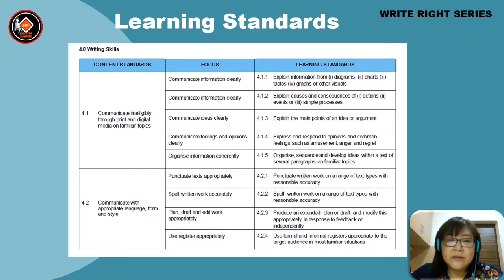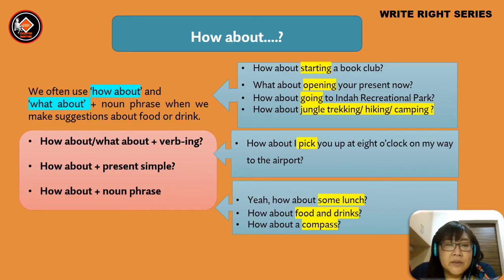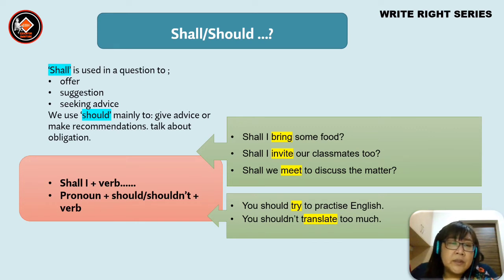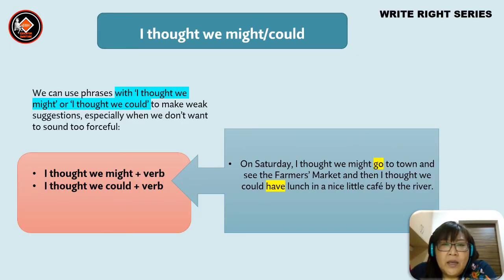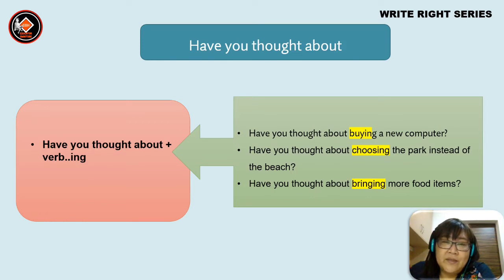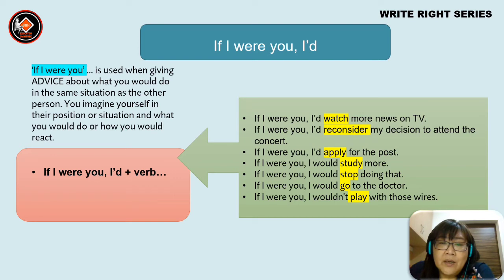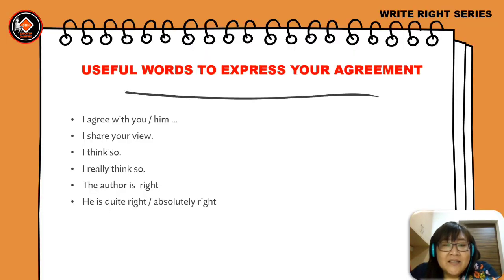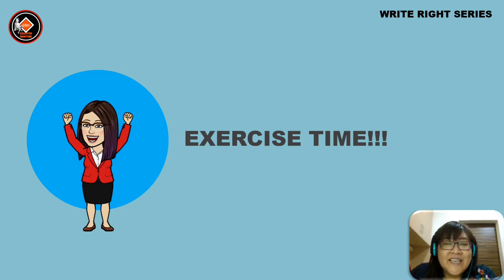ENGLISH LANGUAGE - Form 4&5 ( Write Right Series : Emails)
This is the first part of a writing series that I have created. It is named "Write Right Series". The target group of students are the Form 4 and 5. In this lesson, I share the format to write short communicative messages like an email and also possible sentence structures to be used in  writing the answers.